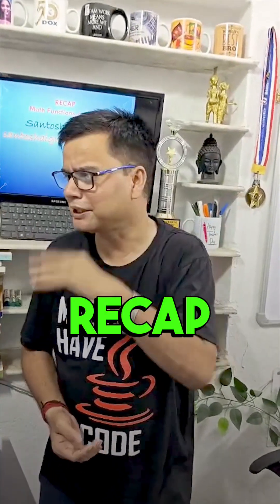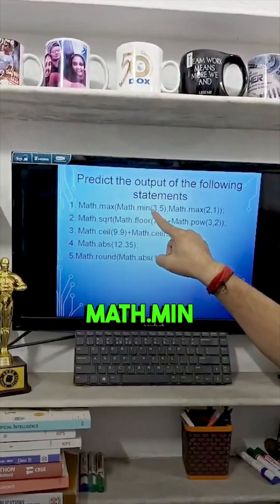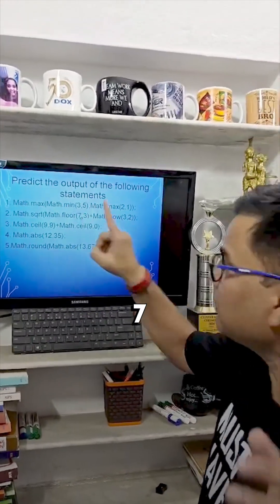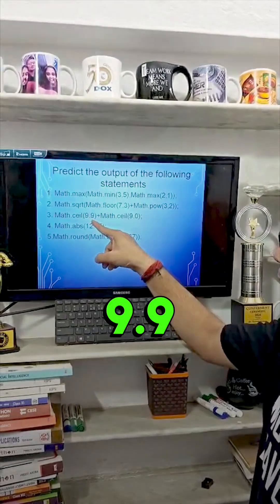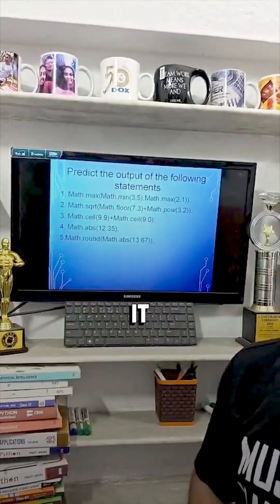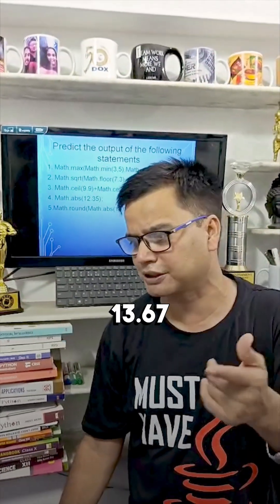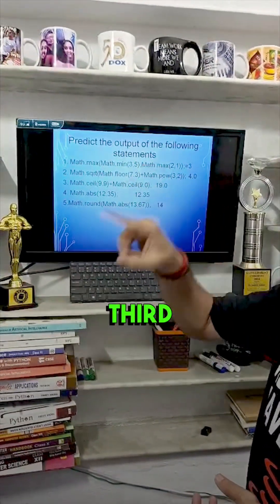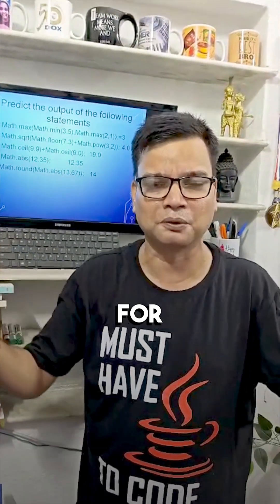Final Recap: All Key Math Functions in Java | Java Fact Day 30 | Dr. Santosh Kumar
Java Facts – Day 30 (Final Episode) ☕

In this final episode, we review the most important Math functions in Java:

– Math.max(a, b) → returns the larger of two values
– Math.min(a, b) → returns the smaller of two values
– Math.sqrt(x) → square root
– Math.pow(a, b) → a raised to power b
– Math.ceil(x) → rounds up
– Math.abs(x) → absolute value
– Math.round(x) → rounds to the nearest integer

These methods are essential tools for performing precise mathematical operations in Java.

Learn Java daily with Dr. Santosh Kumar.